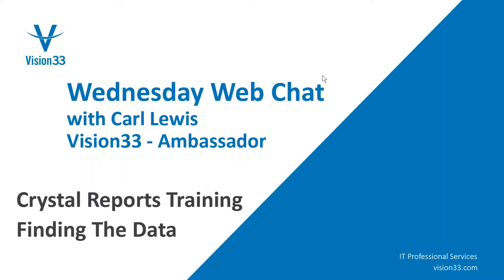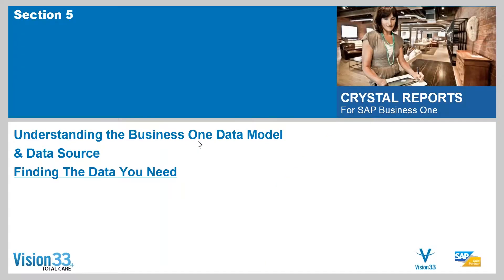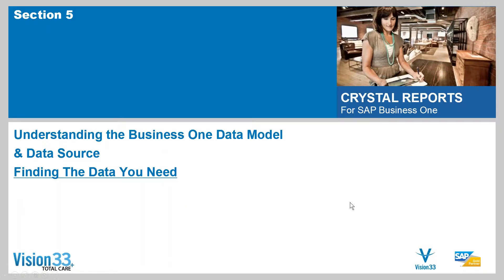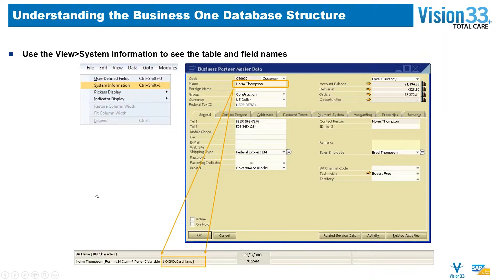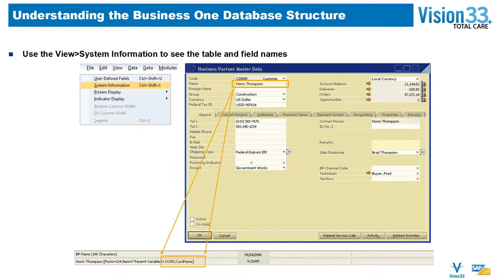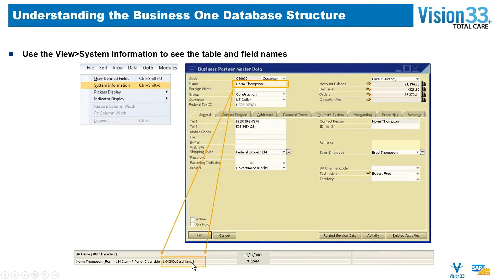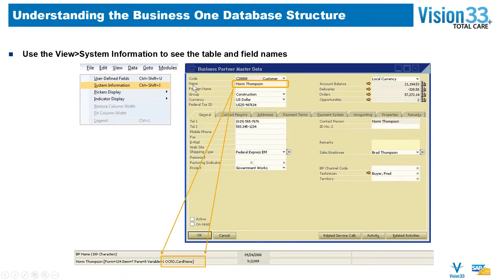Crystal Reports Series Part 2 – Understanding the SAP Business One Data Model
In the second session of our multi-part series on Crystal Reports, Web Chat host Carl Lewis provides an in depth understanding of the SAP Business One Data Model.

You might have all the reporting skills anyone would ever need, but if you don’t know how to find the data you need in SAP Business One you’re just out of luck. Fortunately, in this session we will explore basic and important information about the SAP Business One database structure and organization. We will also introduce tools that help locate needed data.